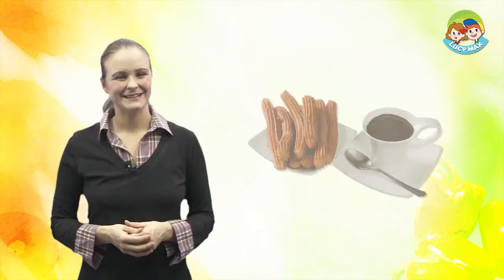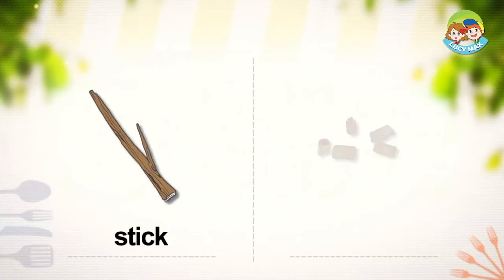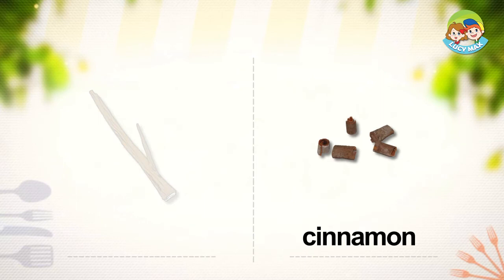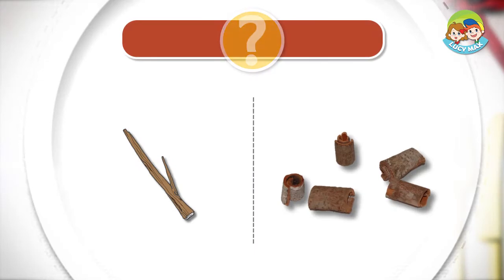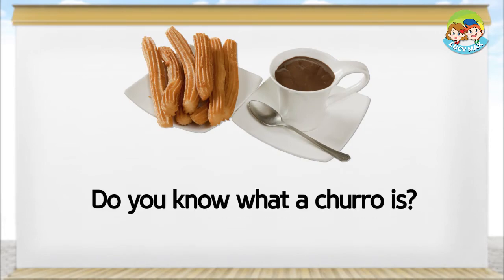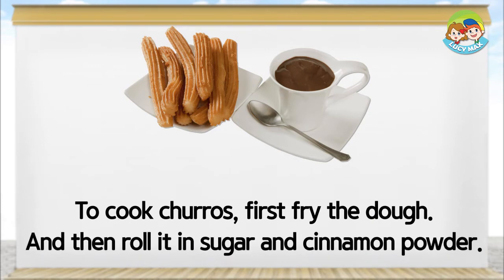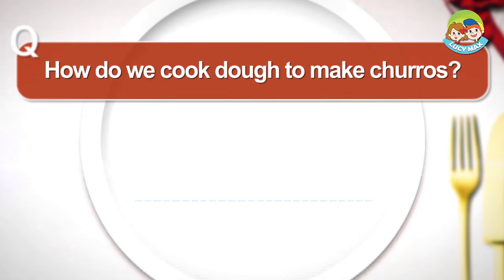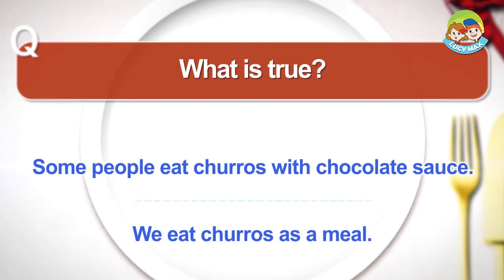Reading for Kids | 80 Foods | Unit 58 | Churro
80 Foods was made for English learners who are capable of reading English on their own.
80 Foods lectures will help the learner improve his or her English reading and listening skills more.

LucyMax purchased a standard license (Fotolia_29111540_Subscription_Monthly_XXL) for the 'churros' image, which was used in this video, from Fotolia.